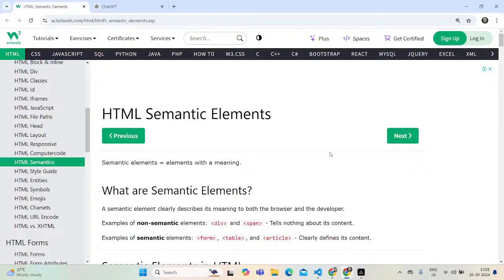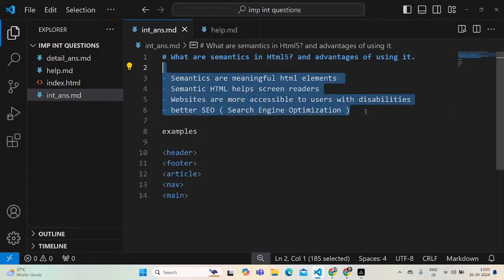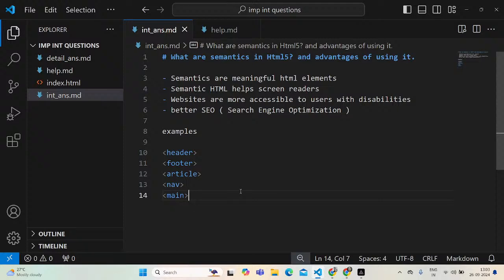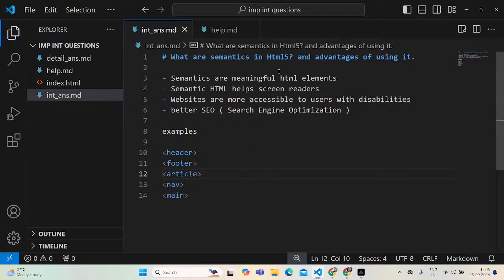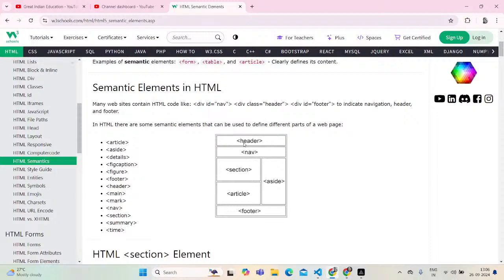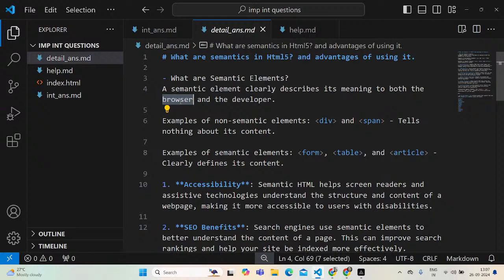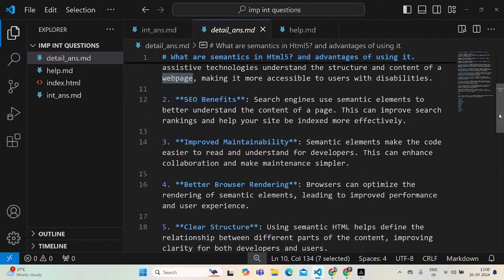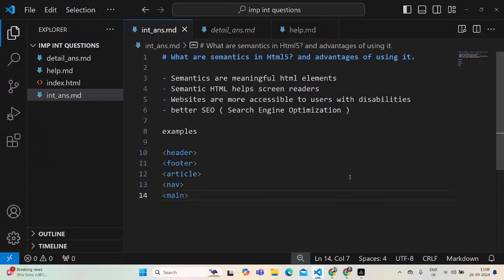✅ How to answer in Interview || Q&A 1 👉 What are semantics in Html5? and advantages of using it ?